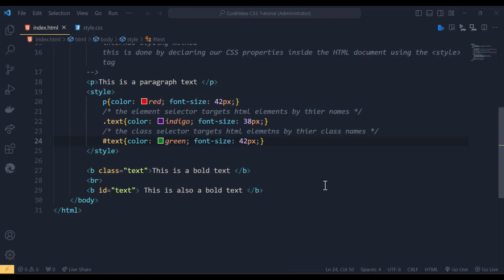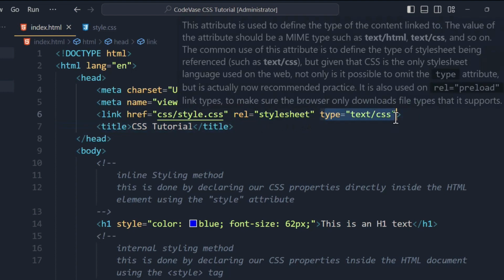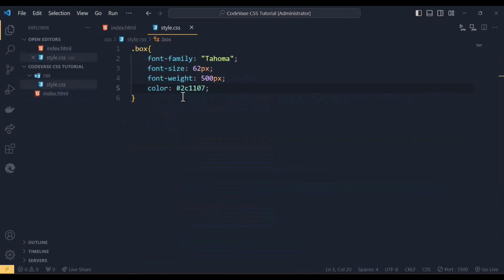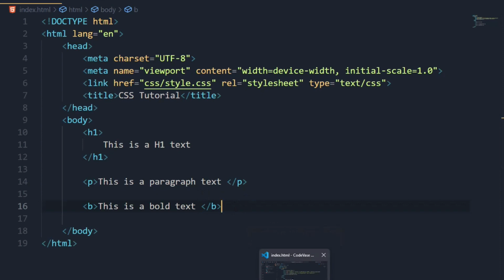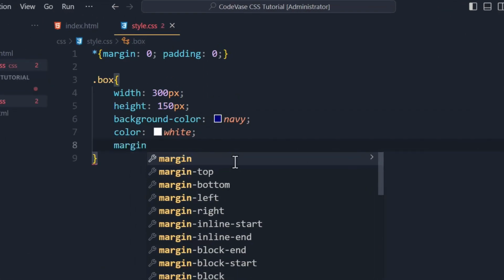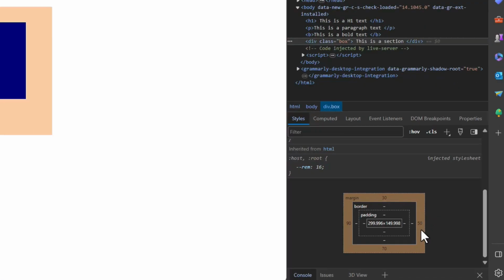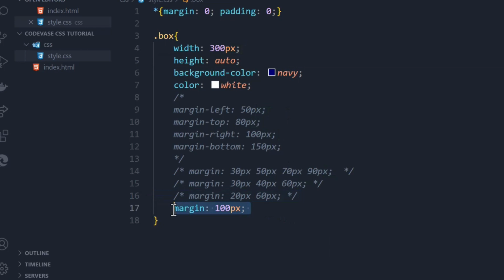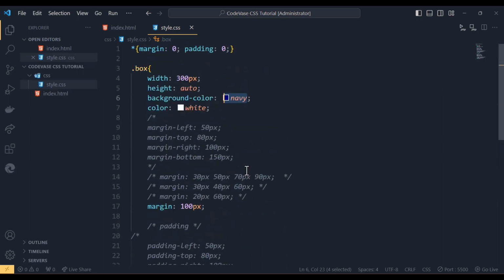CSS Tutorial for Beginners #02 - CSS Margin and Padding Explained.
In this video, we started with the CSS external styling after which we dive into the CSS margin and padding. We explained the differences between margin and padding with example code.